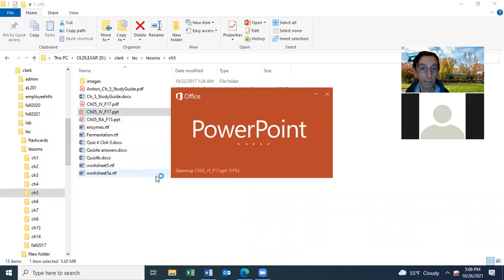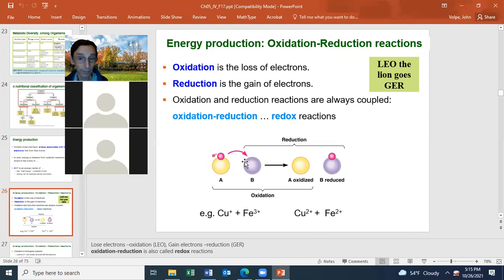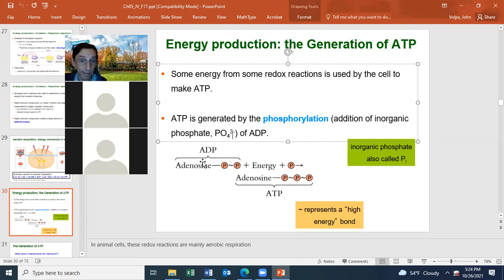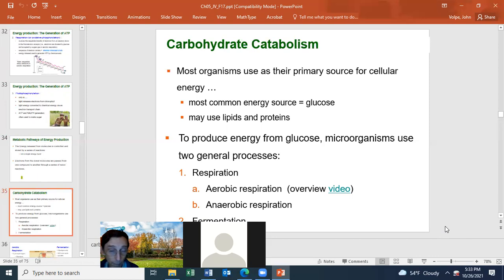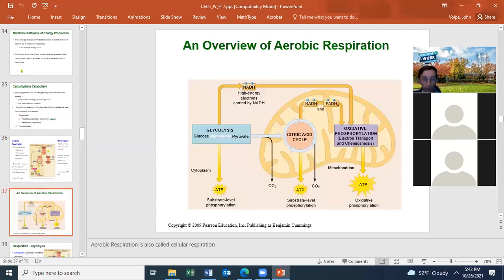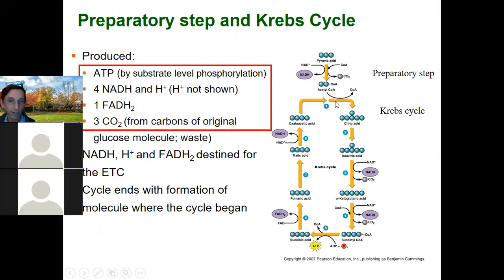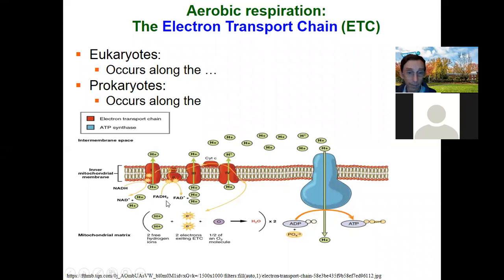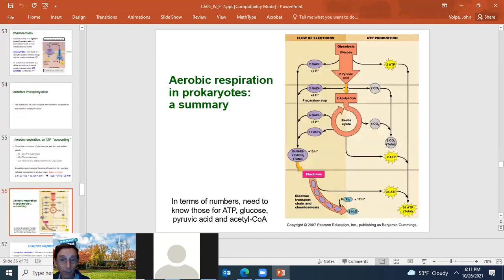2021 10 26 17 02 56 microbiology lecture